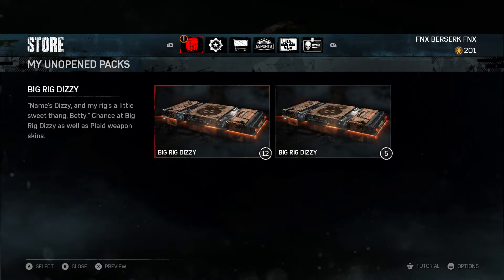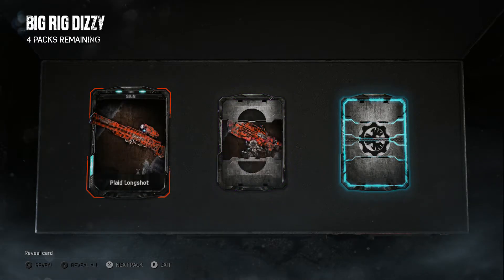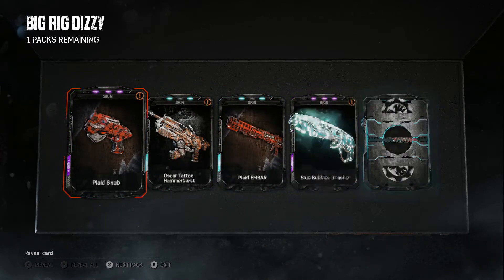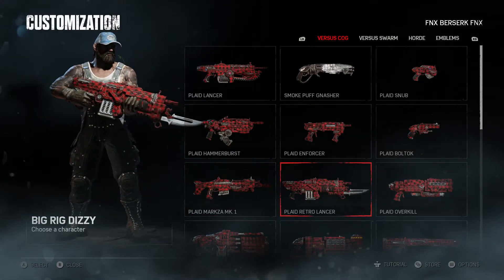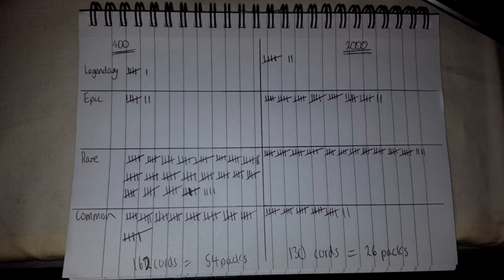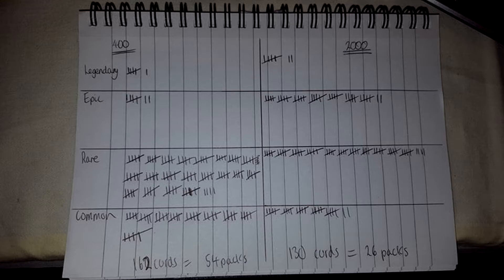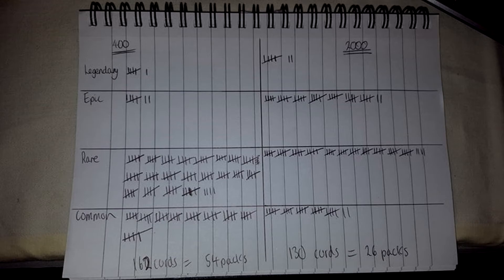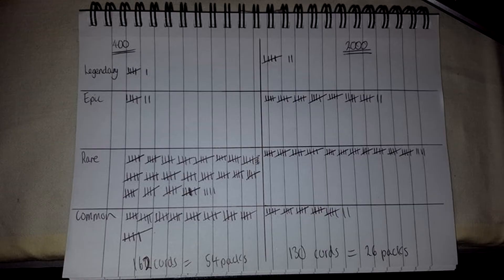Gears of War 4 - Big Rig Dizzy Pack Comparison!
In this video I open 12 400 credit packs and 5 2000 credit packs and also do some statistics on other pack opening videos on YouTube. The results actually surprised me!